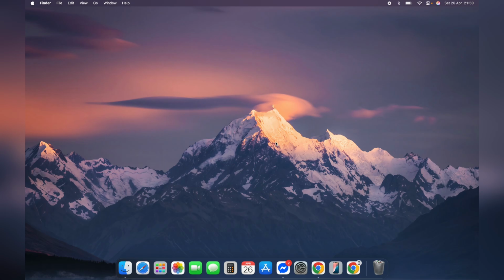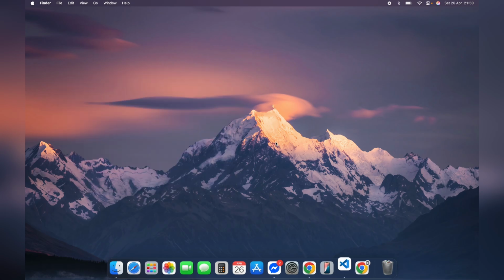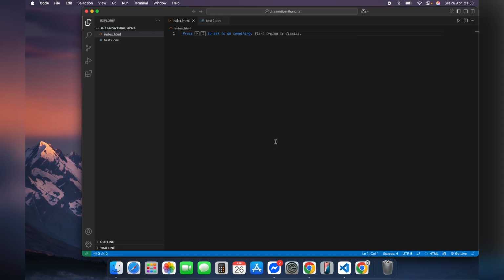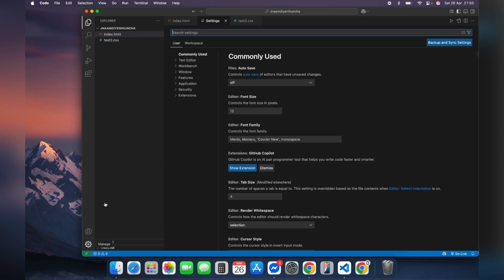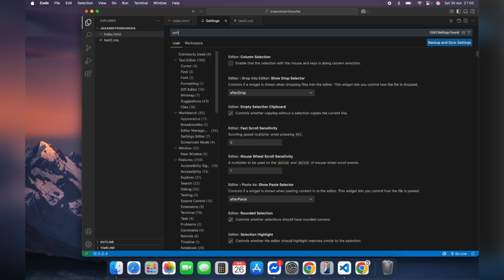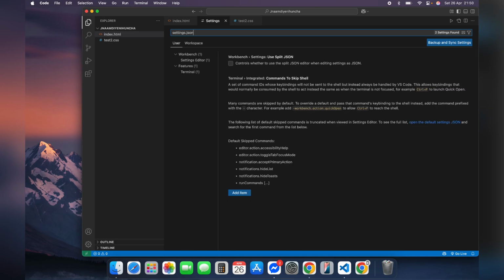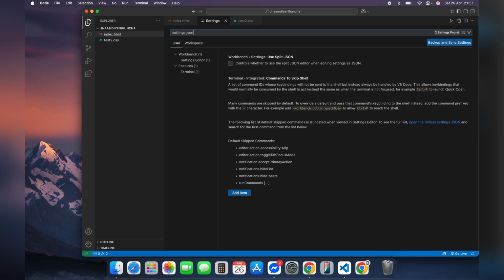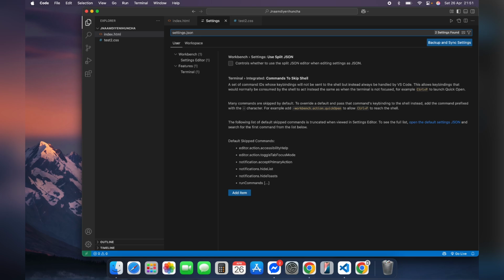How to Add Background Color in Visual Studio Code 2025?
Wondering how to add background color in Visual Studio Code? In this step-by-step tutorial, I’ll show you how to change the background color in your HTML or CSS files while working inside VS Code. It's a quick and simple way to customize your project and make your design stand out!